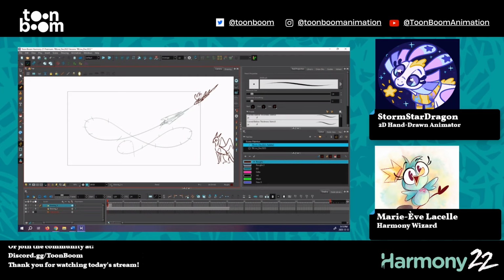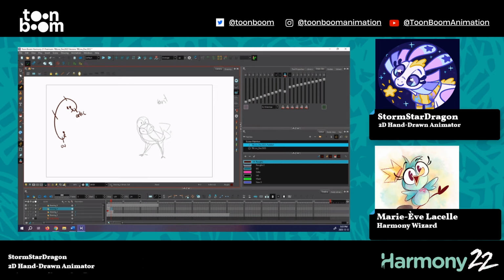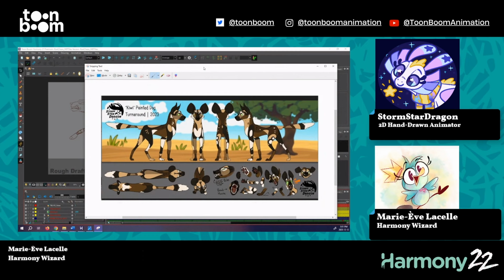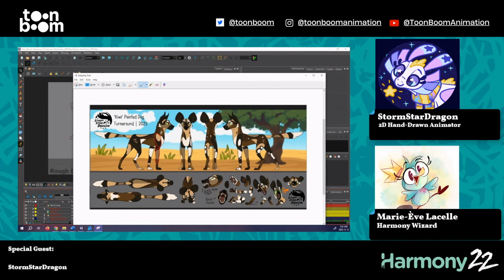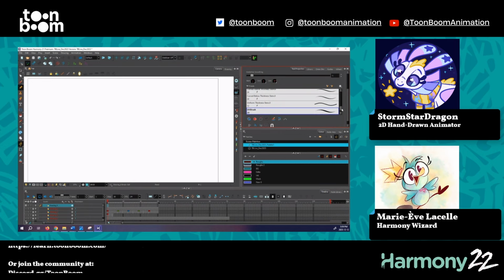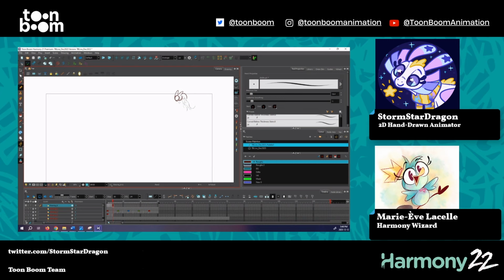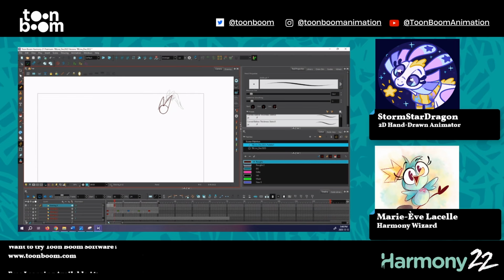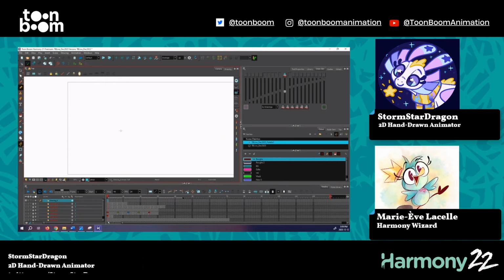Traditional Animation: Art Stream with Marie-Ève Lacelle and Special Guest StormStarDragon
Marie-Ève Lacelle is a solutions specialist at Toon Boom Animation who trains artists at major studios around the world. Her CV includes animation on Wakfu, along with multiple production roles on Big Hero 6: The Series and Glitch Techs. In her art streams, Marie-Ève demonstrates tools and workflows in Harmony Premium.

Join this upcoming session where Marie-Ève discusses Traditional Animation with StormStarDragon while using Harmony Premium!

StormStarDragon Bio:

Howdy! :D I’m Michelle, or “StormStarDragon”! I’m a Canadian 2D hand-drawn animator, and enthusiast of all things animal and fantastical! As of recording, the most recent project I’ve had the honour of contributing to was ZeddyZi’s “Ramshackle: The Animated Pilot” as a rough animator, FX animator, and compositing artist! My dream is to be a part of many more awesome animated projects in the years to come! I’m on Twitter and Bluesky under the same handle @StormStarDragon if you want to say hi!

► Learn more about what's new in Toon Boom Harmony. Take a tour of the latest features and download a free 21-day trial: